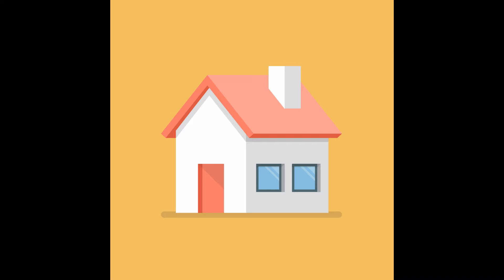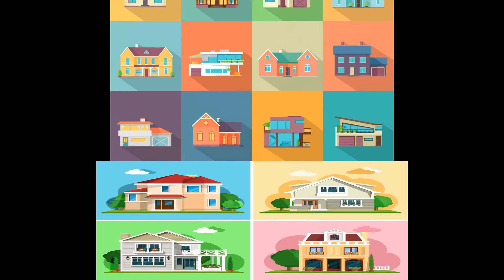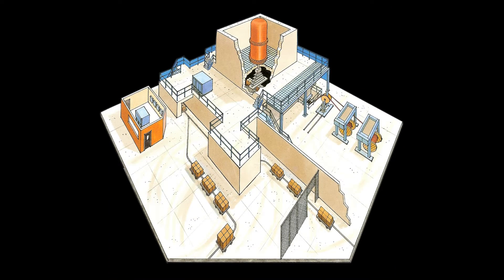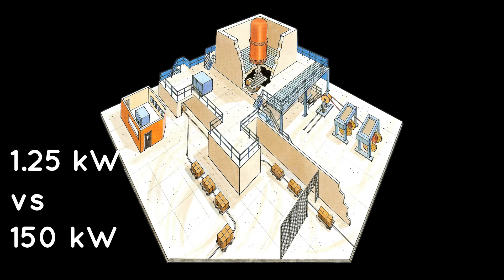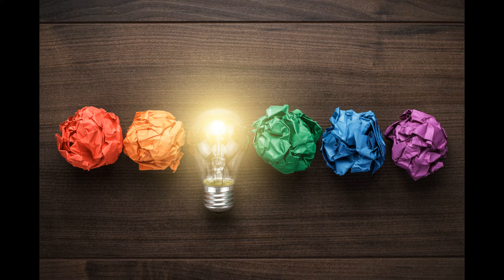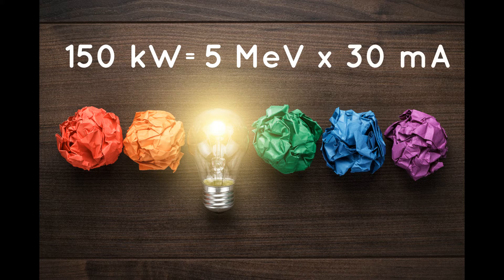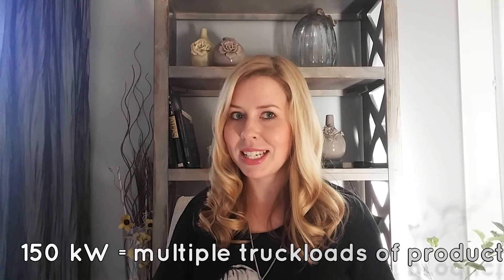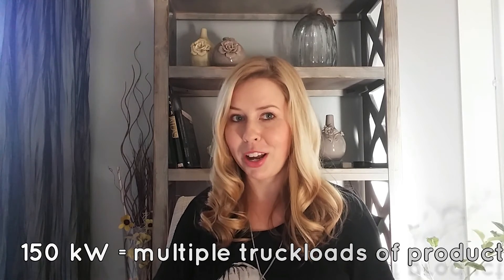E-BEAM Crash Course: What are kilowatts? (Beginner Level)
Join the E-BEAM team as we explore what kilowatts are--and just what they mean to you.